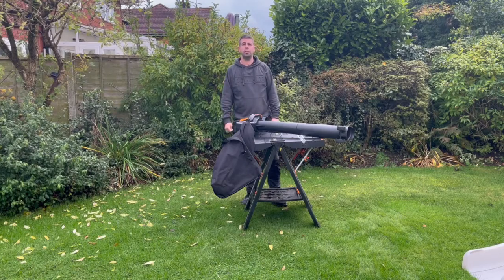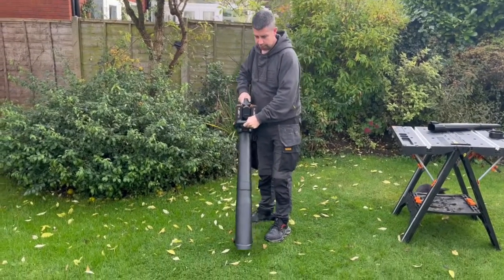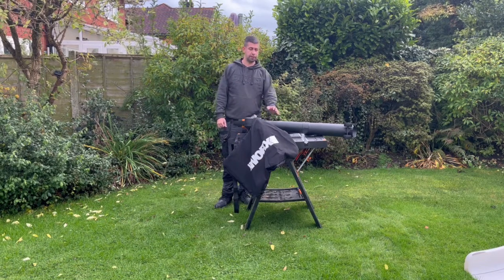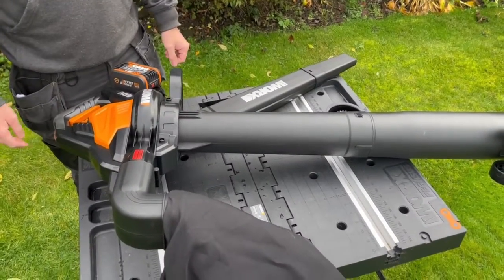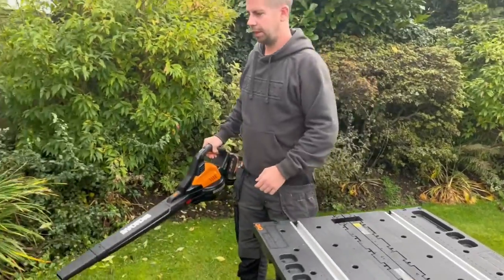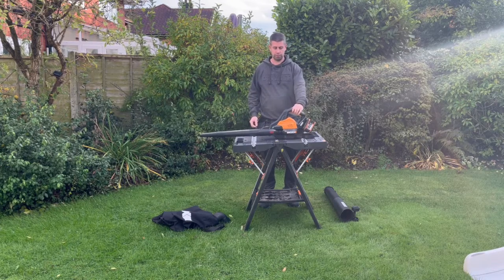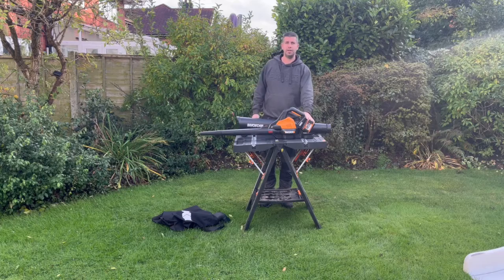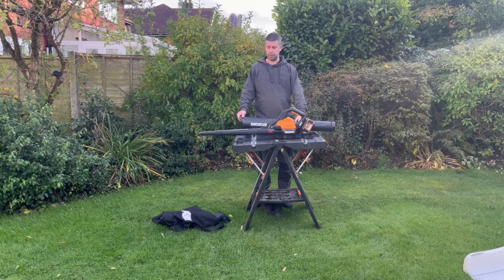WORX WG583E.9 (40V MAX) Brushless Leaf Blower/Vacuum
WORX WG583E.9 36V (40V MAX) Dual Battery Brushless Leaf Blower/Vacuum

Assembly and honest review

WORX WG583E.9  Leaf Blower/Vacuum

WORX WX051 Pegasus Multi-Function Work Table

If you would like to help fund this channel and help me to make more and better videos then any donations would be greatly appreciated via Youtube super thanks, paypal or Patreon.

If you are a youtuber yourself try this link to Tubebuddy. It really helps boost your videos and channel!